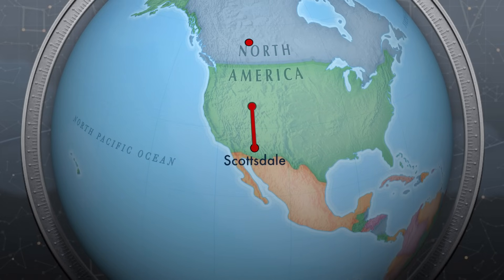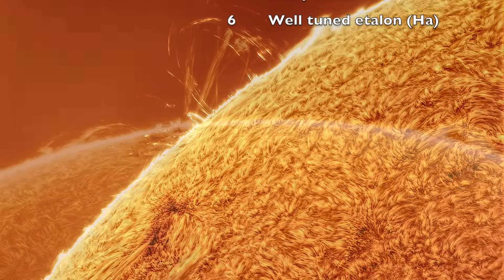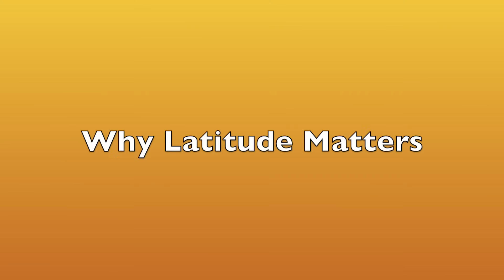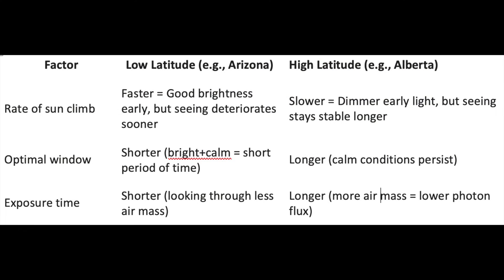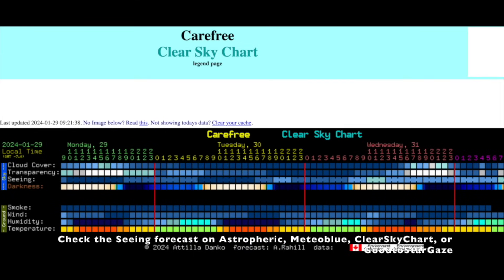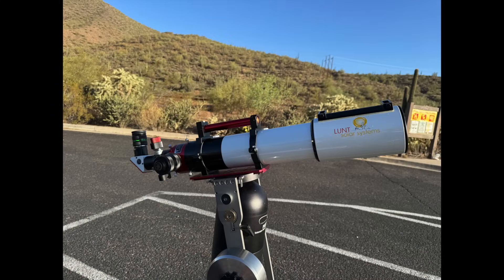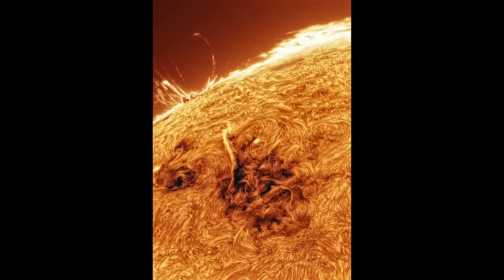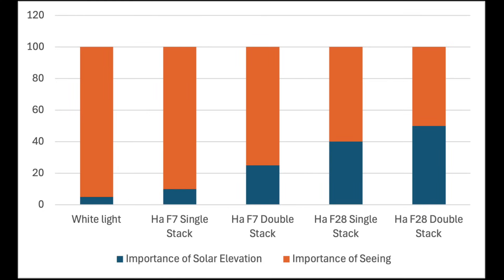WHERE and WHEN to image the Sun!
I've covered in prior tutorials a lot about HOW to image the Sun, WHAT gear to use, and HOW to process your data for amazing results.  But in this video I'm taking a deep dive into WHERE and WHEN you should image the Sun. This can make a huge difference in your solar imaging results.

Like what you see? Follow me @azastroguy on all popular social media platforms.  I post daily on Instagram, Threads and Facebook.

I put a lot of work into these videos. Thanks.

How to Use ChatGPT or Grok to find amazing solar imaging sites

Copy and edit the following prompt. Then paste into your favorite AI engine. Note that you will likely get mistakes on the first pass. Paste the given GPS coordinates into Google Maps and verify the location looks good (for example you are west of the Sun looking across water at sunrise).

I want to find optimal locations to image the Sun in hydrogen alpha near me.  Please provide the top 5 ranked recommended locations that are within a 1) one hour drive and 2) a 3 hour drive of my address, which is (address). I want to optimize atmospheric seeing, within 1 to 3 hours after sunrise.  The ideal locations will be such that I have an unobstructed view to the east over water (preferably) or grass or forest. Any location where I physically set up telescope must be 50 ft or less from water, grass or forest, and I cannot be looking over concrete, pavement or buildings within 500 feet of my telescope.  Create a table for each of the 2 sets of recommendations. The table columns should include: Ranking, Name of location, gps coordinates, distance from parking to water, grass or forest, fetch (the distance across the water, grass or forest), altitude, any access fees or restrictions, hours of availability, estimated drive time, and any applicable notes.